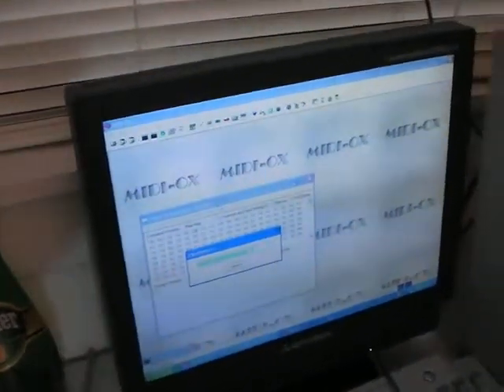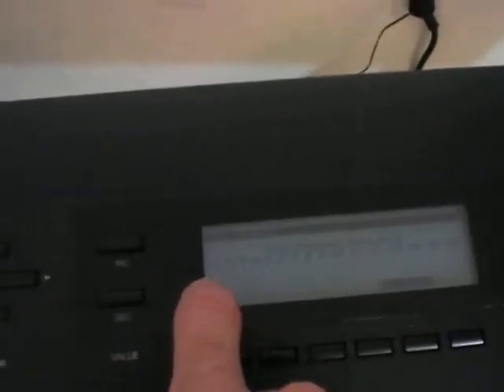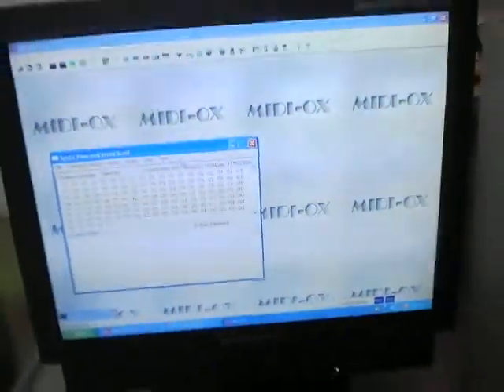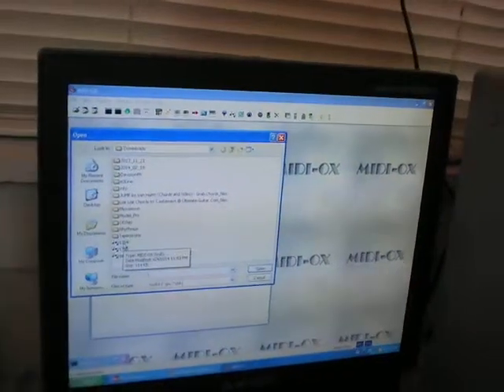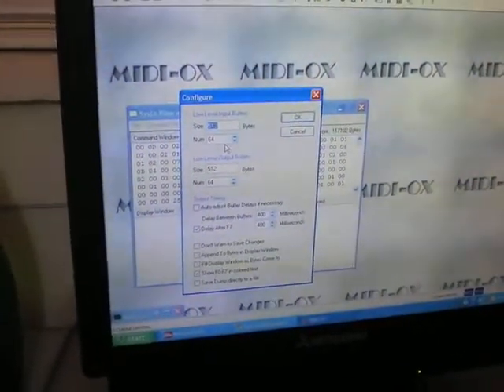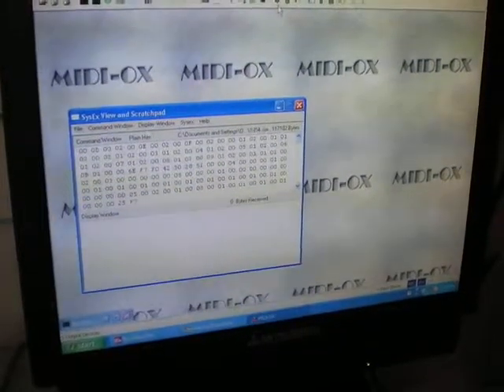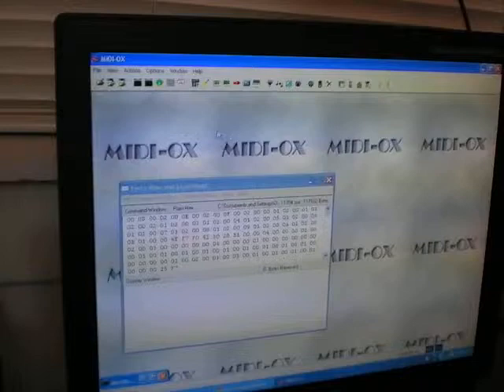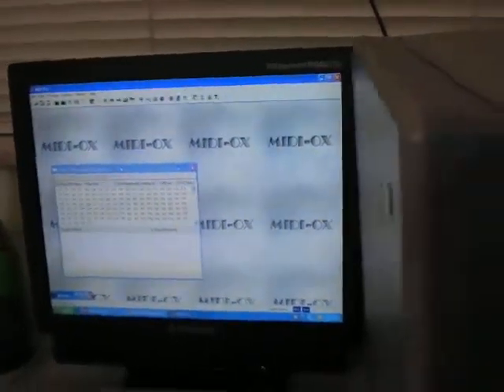Korg Wavestation EX synthesizer how to patch reload after battery replacement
How to reload your Korg Wavestation after battery replacement and all your patches are gone except the basic 50 in ROm. you will need to use a Midi editor like Midi-Ox to connect your wavestation using a usb-midi interface cable and also you will have to find the Ram 1 and Ram 2 files and download them